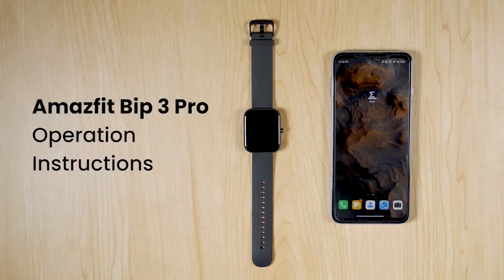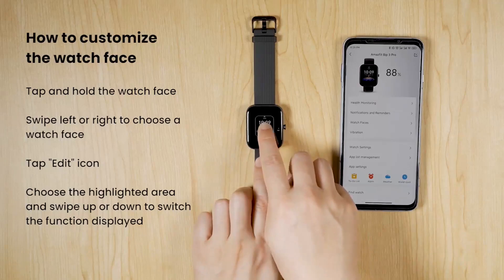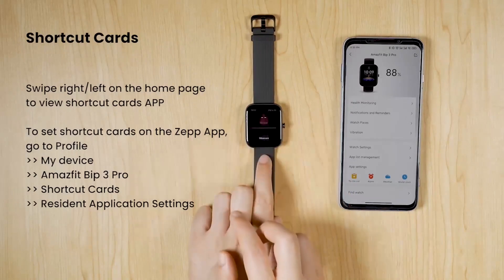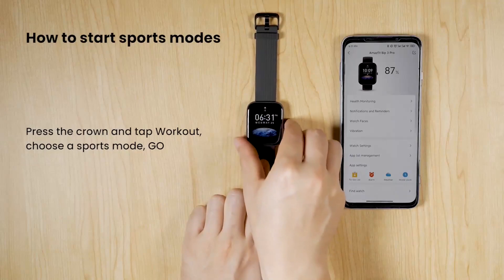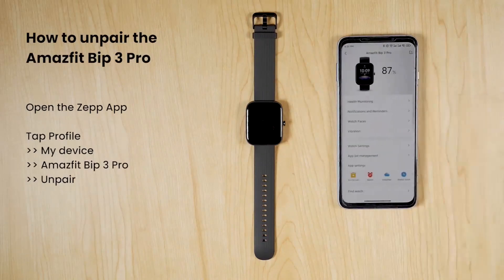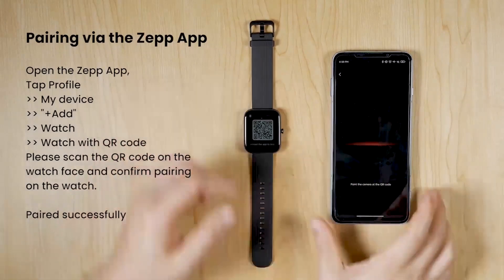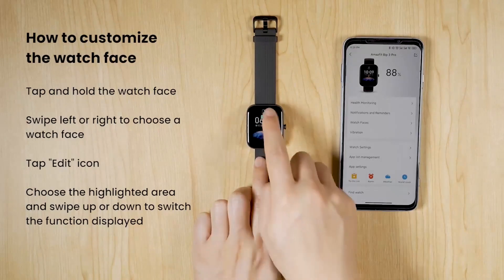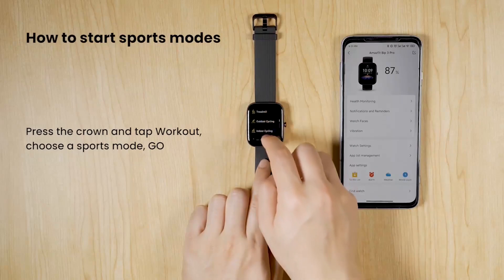Amazfit Bip 3 Pro Smart Watch for Android iPhone, 4 Satellite Positioning, 1.69" Color Display.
Amazfit Bip 3 Pro Smart Watch for Android iPhone, 4 Satellite Positioning Systems, 1.69" Color Display, 14-Day Battery Life, 60+ Sports Modes, Blood Oxygen Heart Rate Monitor, Water-Resistant(Black).

【Big on Screen, Big on Style】Immerse yourself in the 1.69" supr-large and colorful HD display, and see all your incoming text and calls in awesome, expansive quality. Express more of yourself with 50 plus watch faces and editable watch faces & widgets - or customize with your own photos..Water resistance depth:50 meters.Suported Application:Blood Oxygen Measurement,Heart Rate Monitor,Multisport Tracker,GPS,Social Media. Connectivity technology:Bluetooth. Wireless comm standard:Bluetooth
【Explore a Big Open World】The Amazfit Bip 3 Pro smart watch suports 4 satellite positioning systems to help you track your moves through the great outdoors with high precision.
【Big on Power】Got a trip coming up Unplug yourself for upto two weeks with typical usage. The Bip 3 Pro smartwatch packs a powerful battery into its supr slim and light body, so you can pack something more fun than a charger into your case.
【Big on Health】It’s the ultimate device for a healthier, more active life that can provide blood-oxygen saturation measurement, monitoring of heart rate all day & abnormal heart rate warnings, stress levels & sleep tracking, as well as recording female menstrual period.
【Smash Bigger Workout Goals】The Bip 3 Pro fitness watch has 60 plus sports modes, allowing you to get data for all your favorite sports, like walking, running and cycling, as well as more freeform workouts like strength training, yoga, and free training.
【Take a Deep Dip with Bip】IP68 drowning your ambition With its water-resistance grade of 5 ATM, you can swim with your Bip 3 Pro without worry. The watch can even track your activity data with its Open Water Swimming sports mode.

4satellite positioning systems
The Amazfit Bip 3 Pro supports 4 satellite positioning systems to help you track your moves through the great outdoors with high-precision.

60+ Sports Modes
Get data for all your favorite sports, like indoor and outdoor walking, running and cycling, as well as more freeform workouts like strength training, yoga, and free training. Take your cardio game to the next level with the watch's Target Pace function, which lets you set and crush your pace goals.

5 ATM water-Resistance
IP68 drowning your ambition? With its water-resistance grade of 5 ATM, you can swim with your Bip3 Pro, without worry. The watch can even track your activity data with its Open Water Swimming sports mode.

Go Higher with SpO2 Measurement
Feeling worn out? Or adventuring up to higher altitudes? Be smart and use the watch to easily measure your blood-oxygen saturation in as quick as 25 seconds, to quickly understand your physical state.

Follow Your Heart All Day
Keep an eye on the most important muscle in your body. The watch can monitor your heart rate all day, and let you know if it becomes abnormally elevated. You can even check if you're working out in your goal heart rate zone.

Dream Big, Dream Bip
Follow your dreams through the light, deep and REM sleep stages. The Amazfit Bip 3 Pro can monitor your sleep quality8, so you can rest well enough to keep making the fitness gains you want.

Monitor Sleep Stages & Daytime Naps
Track Sleep Breathing Quality
Get a Sleep Score in the Zepp App

A Smart Partner for Your Phone
Synchronize it with your phone get SMS/phone call/app notifications and control the music playback/ camera of your phone, right on your wrist. The smart watch will also offer Sedentary Reminders, Do Not Disturb, To-Do List, and weather forecast functions, as well as enabling the setting of alarms and stopwatches.

Express More of Yourself
Immerse yourself in the super-large and colorful HD display and express more of yourself with 50+ watch faces and editable watch faces & widgets - or customize with your own photos.

Connect to the Zepp App
The ZeppApp on your phone conducts health and exercise data display and analysis, features a watch face store, provides system updates for your watch, and facilitates smart device management.